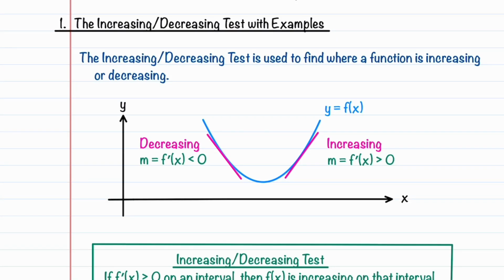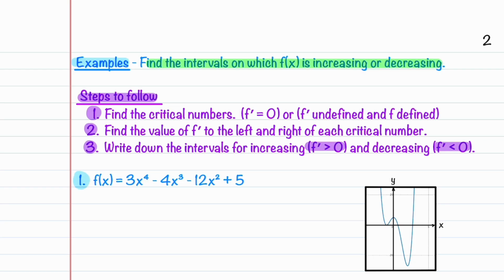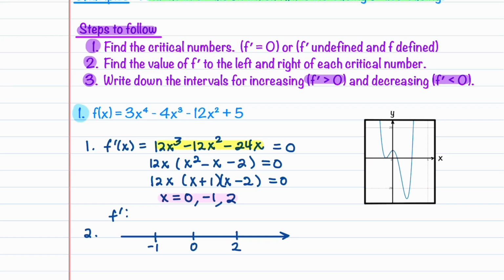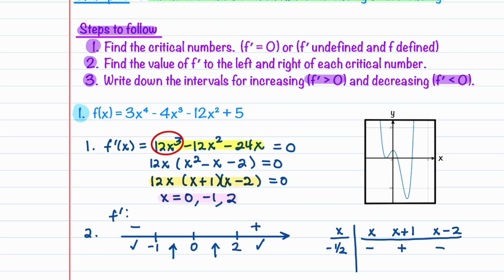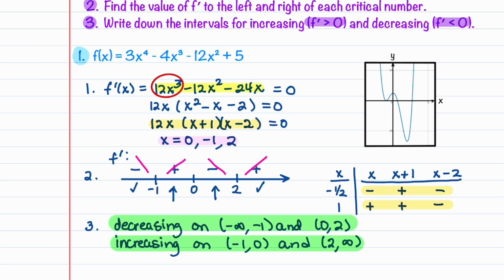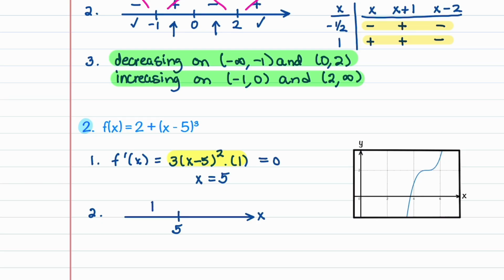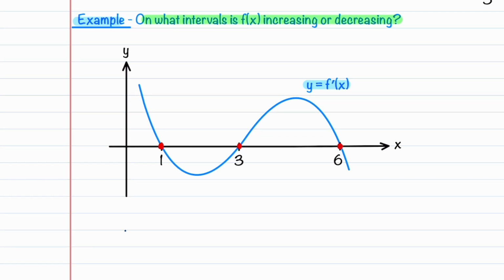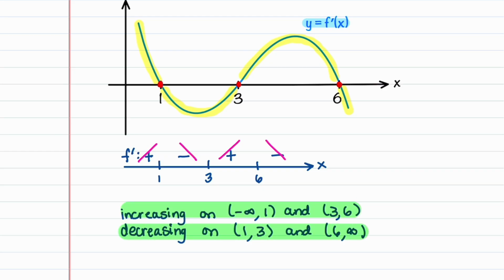How to Apply the Increasing and Decreasing Test (Step-by-Step Examples) | Calculus 1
📚 Increasing/Decreasing Test | Examples and Explanation in Calculus 1
In this video, we’ll apply the Increasing/Decreasing Test to determine where a function is rising or falling. We’ll find the critical numbers, analyze the sign of the derivative, and identify the intervals where the function is increasing or decreasing.

🔍 What You’ll Learn in This Video:

✅ Steps to Apply the Increasing/Decreasing Test
1️⃣ Find the derivative f′(x).
2️⃣ Set f′(x) = 0 or where f′(x) is undefined to find critical numbers.
3️⃣ Test the sign of f′(x) on each interval determined by the critical numbers.
4️⃣ Determine where f′(x) greater than 0 (increasing) and where f′(x) less than 0 (decreasing).

✅ Example 1
f(x) = 3x⁴ − 4x³ − 12x² + 5
✔ Critical numbers: x = −1, 0, 2
✔ f′(x) less than 0 on (−∞, −1) and (0, 2) → decreasing
✔ f′(x) greater than 0 on (−1, 0) and (2, ∞) → increasing

✅ Example 2
f(x) = 2 + (x − 5)³
✔ Critical number: x = 5
✔ f′(x) greater than 0 on (−∞, 5) and (5, ∞) → increasing

✅ Example 3
Determine where f(x) is increasing or decreasing using the graph of f′(x).

By the end of this video, you’ll know how to apply the Increasing/Decreasing Test step-by-step and interpret how the sign of the derivative reveals a function’s behavior.